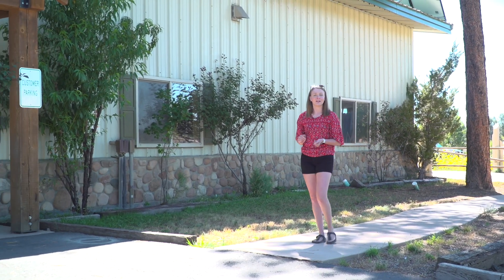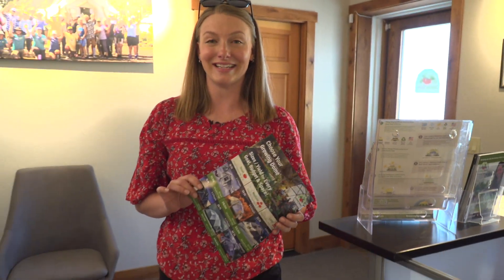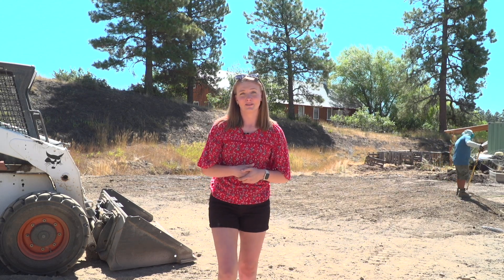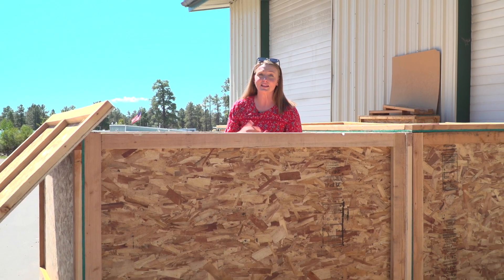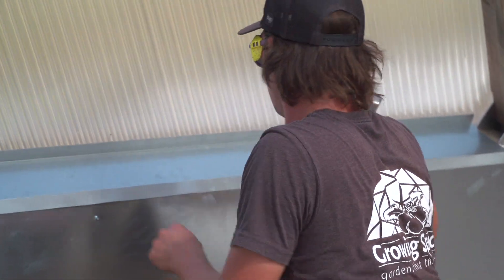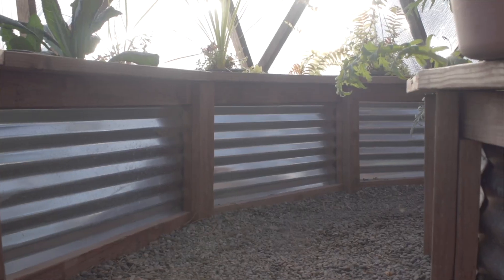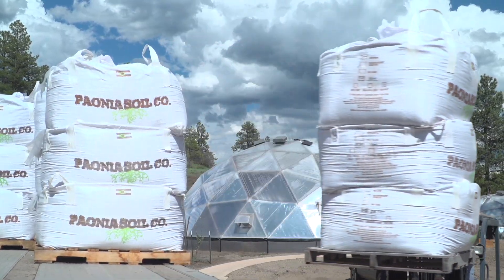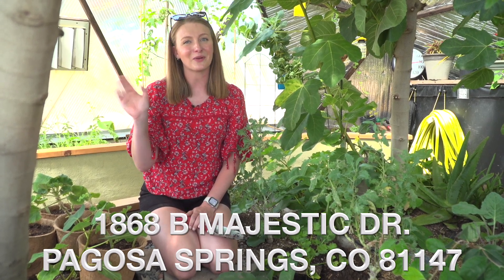Buying and Building a Geodesic Greenhouse Made Easy!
The only thing between you and the year-round greenhouse garden of your dreams is a few easy steps. Growing Spaces will help walk you through each one of these steps to make the process simple, easy, and fun! From touring a Growing Dome, to selecting the best options and add-ons, to delivery/shipment, to installation, and even gardening tips and tricks - we are here to help make sure that you are successful and that your greenhouse will thrive for decades to come!